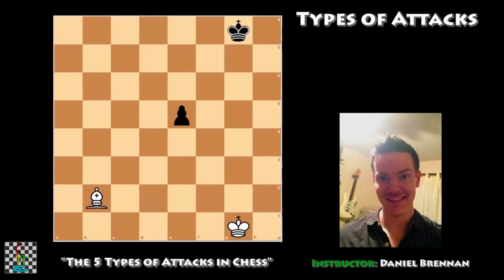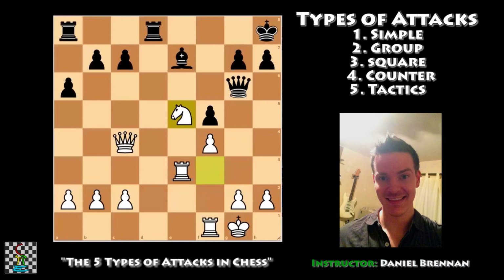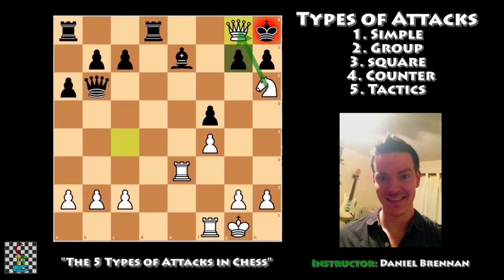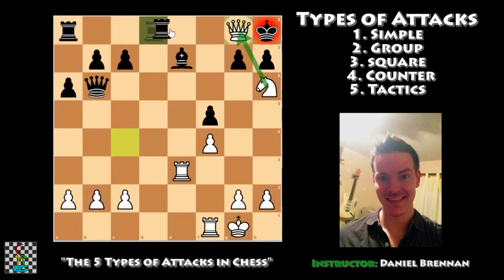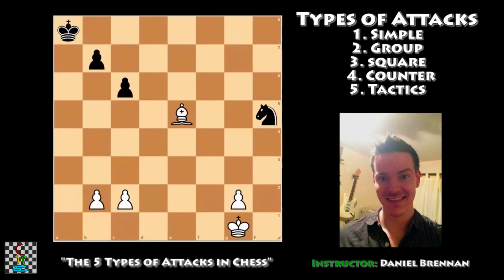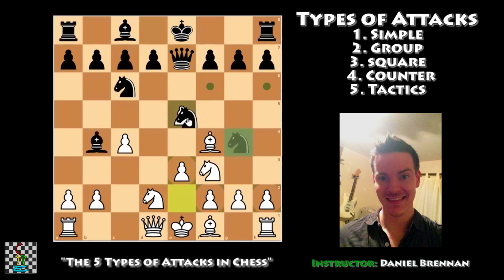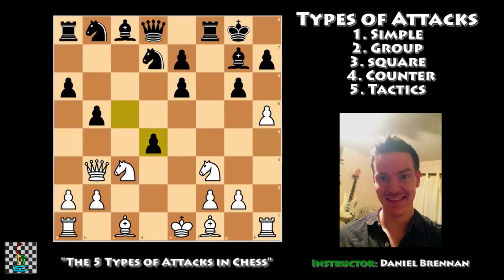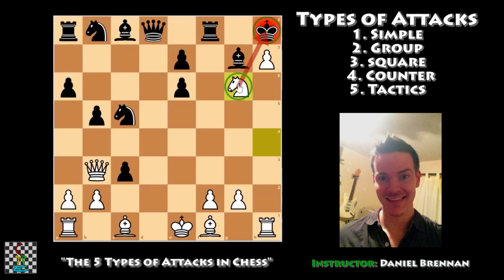"THE 5 TYPES OF ATTACKS IN CHESS"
Coach Daniel Brennan teaches everyone the 5 types of attack in chess!